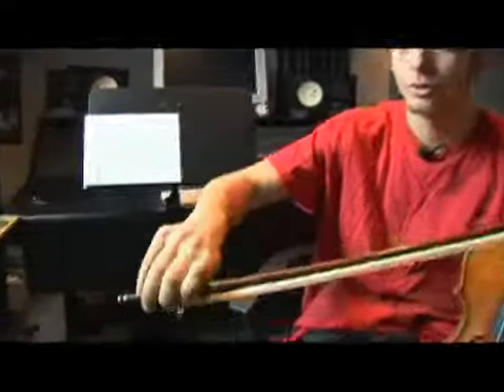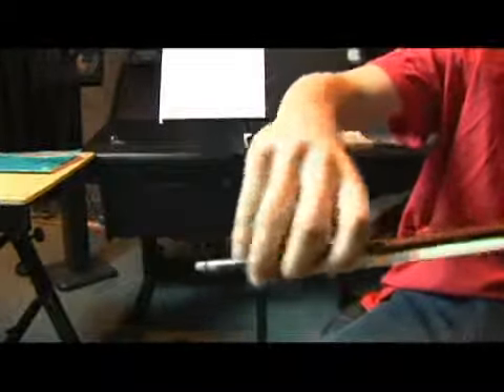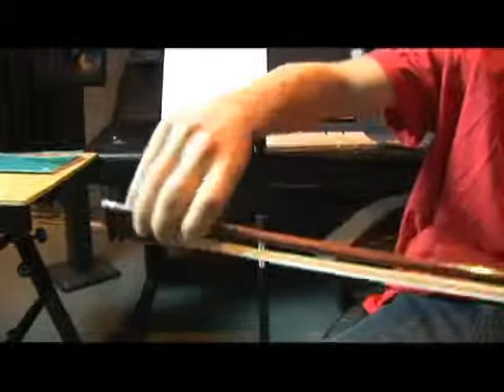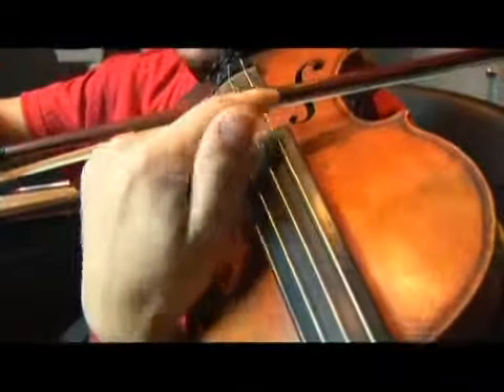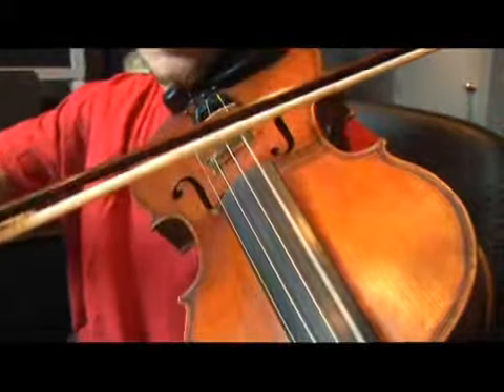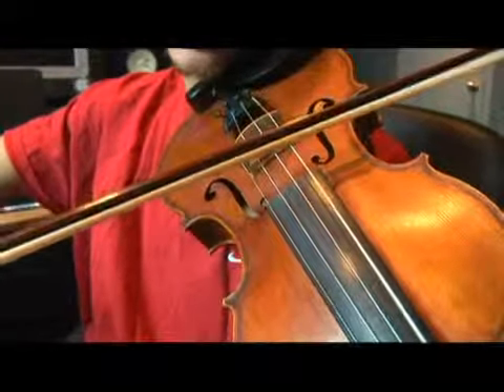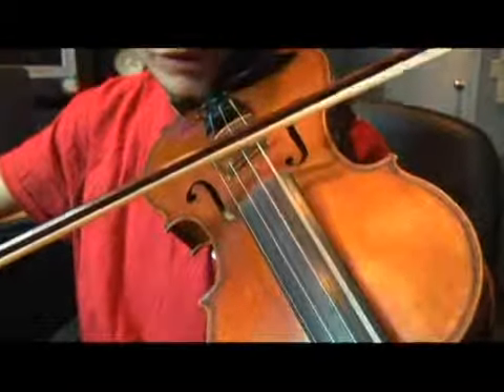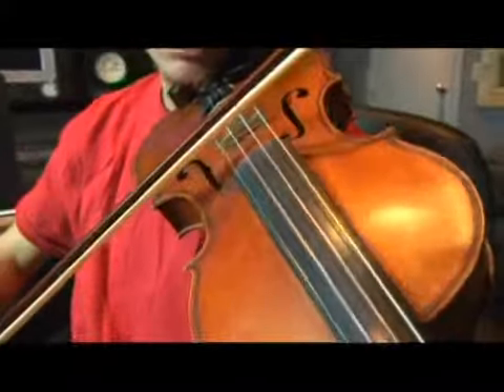Violin B Harmonic Minor Scale: Tone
Violin B Harmonic Minor Scale: Tone. Part of the series: Violin Scales: B Harmonic Minor Violin Scale. To get the correct sound from the violin, don't press too hard on the strings. Listen to the proper tone for the B harmonic minor scale on the violin with the music tips in this free video on violin lessons from a professional violinist.